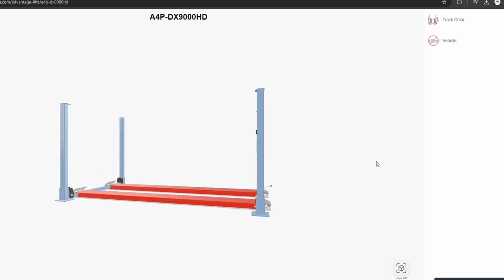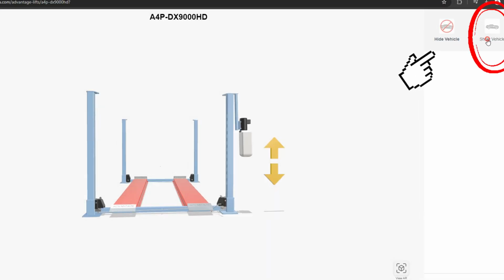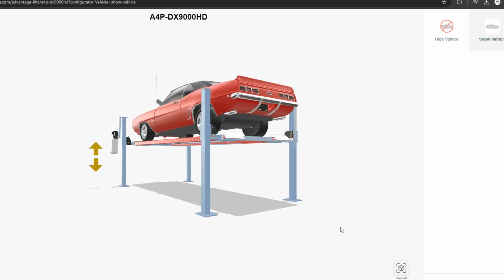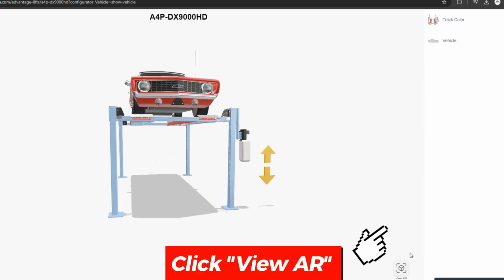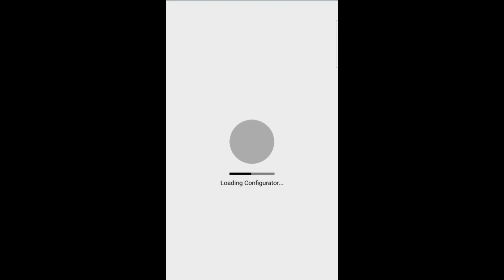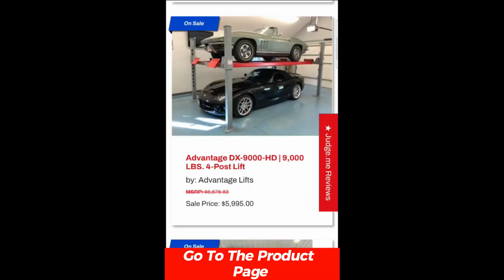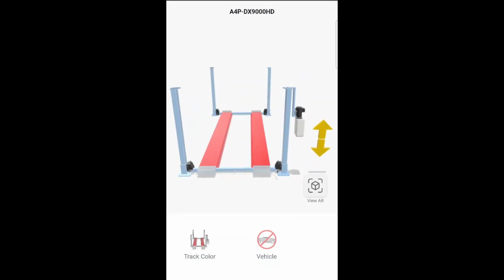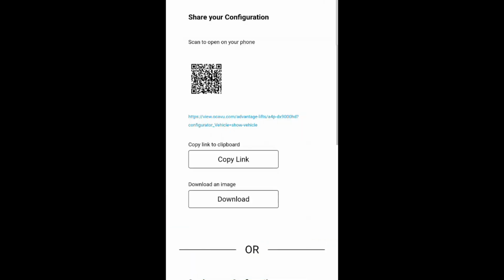View Your Lift in Your Garage With Augmented Reality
Learn how to use our new AR feature to view any Advantage or Backyard Buddy Lift in your garage at any time. With this tutorial you'll be able to quickly and easily learn the features of this first-of-it's-kind AR lift tool.